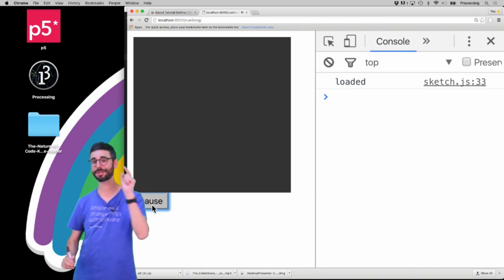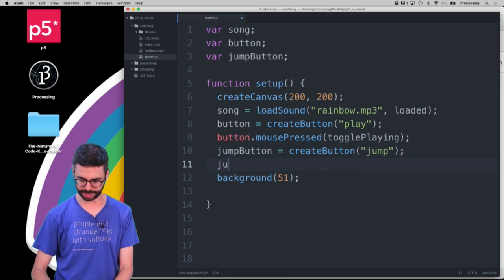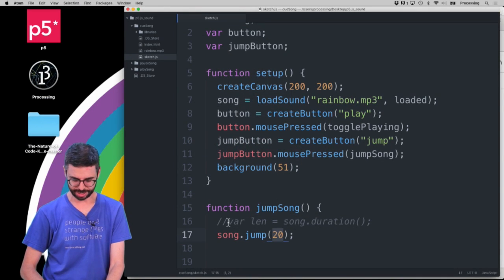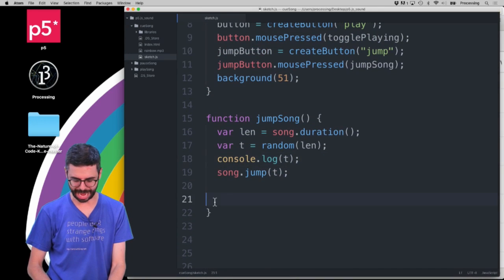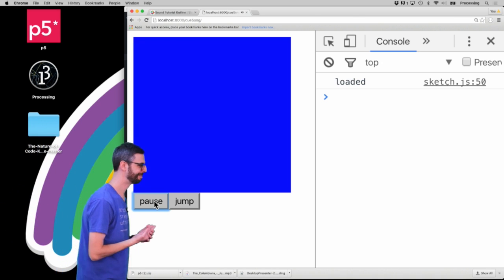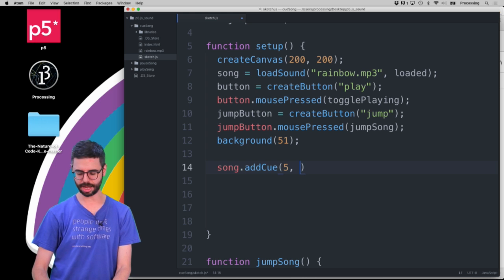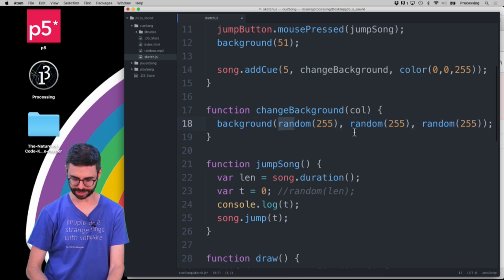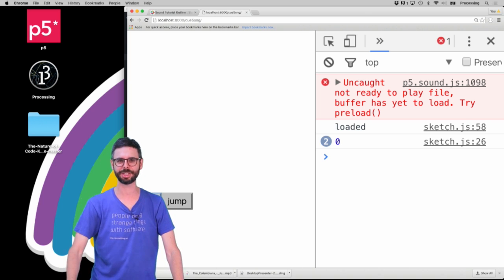17.3: Timing, Jumps and Cues - p5.js Sound Tutorial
In this video, I cover how to working with "timing" and audio in the p5.js sound library.  I look at how to add cues and jump to different points of time in a sound file in the browser Code

Timestamps:
0:00 Introduction
2:06 Write a function to jump to a point in a song
5:13 currentTime()
5:50 Use currentTime() to trigger a change in background color
8:38 Use addCue() to call a function at a certain point in song
11:50 Outro